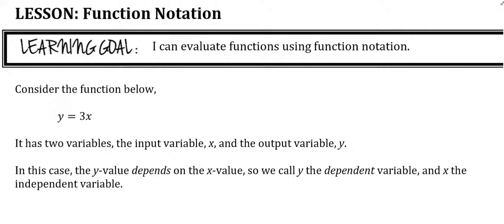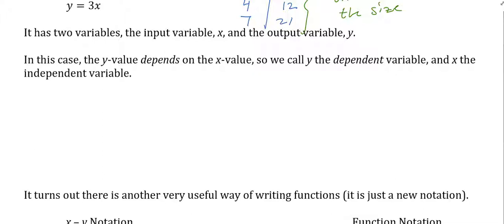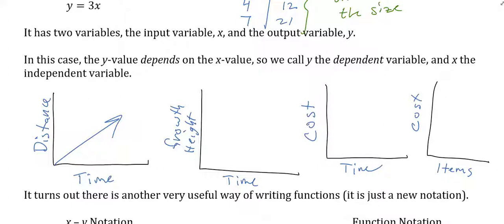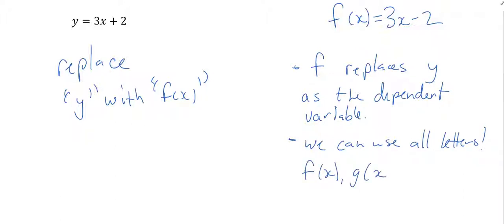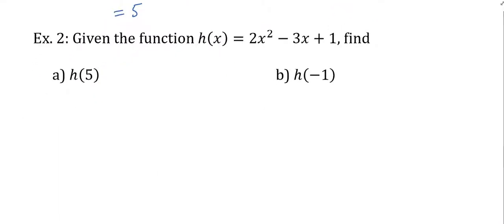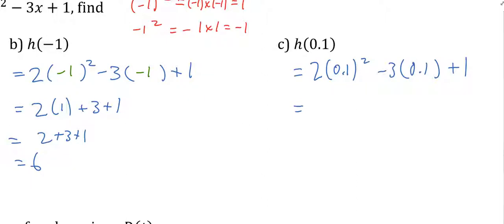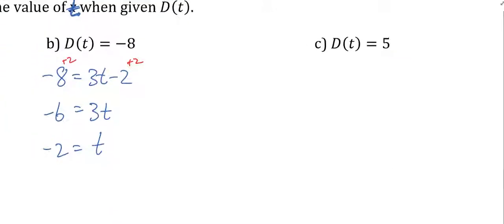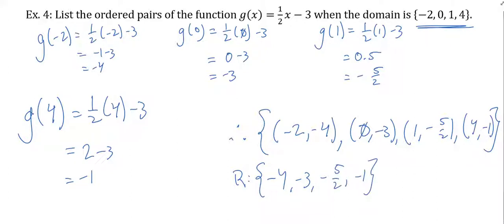Function Notation day 1